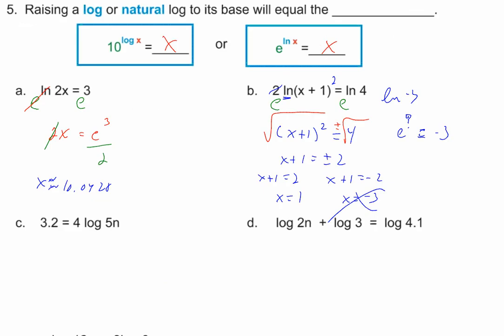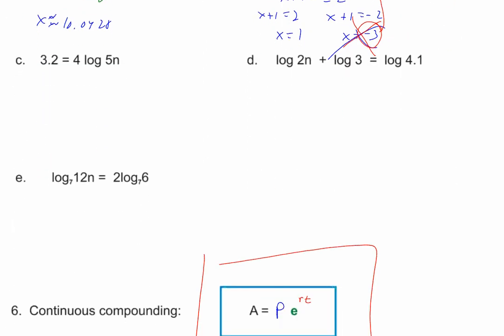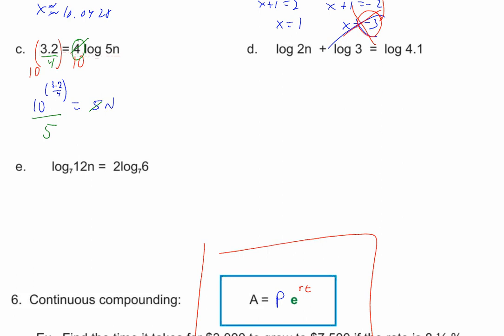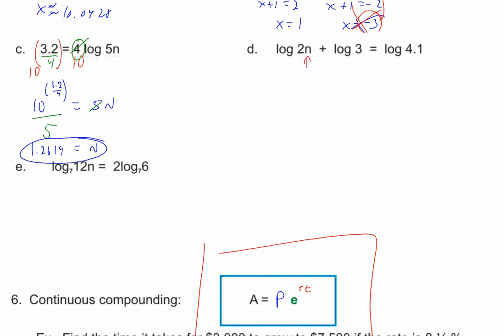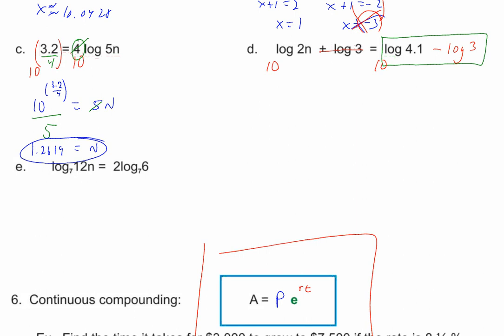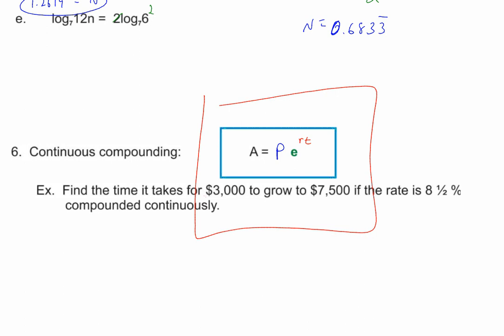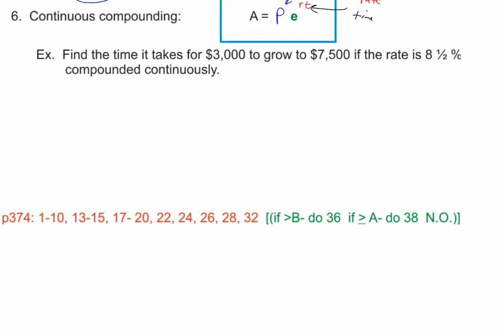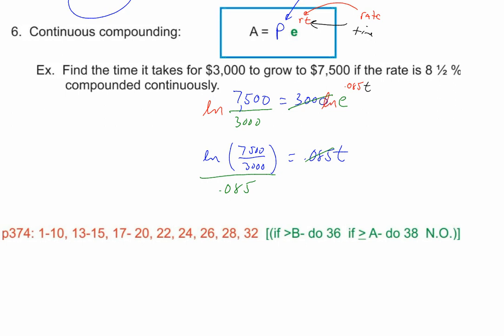Algebra 2 Lesson 8.8 Logarithmic Equations with Natural Logs by Rick Scarfi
I'll explain how to solve equations that involve logarithms by raising each side to the same base. Natural logs are also solved. Continuous compounding is solved for the time.